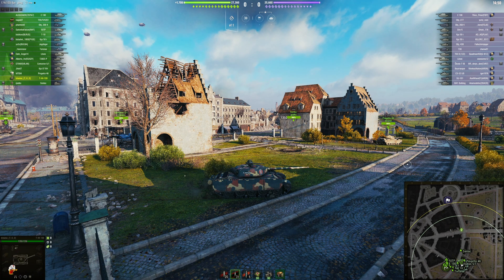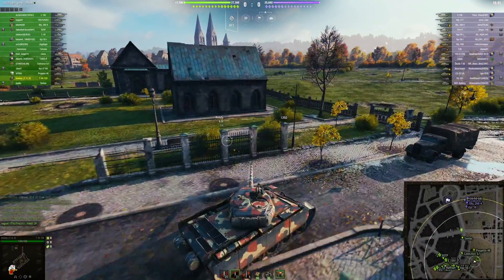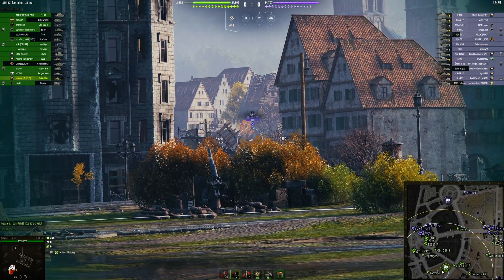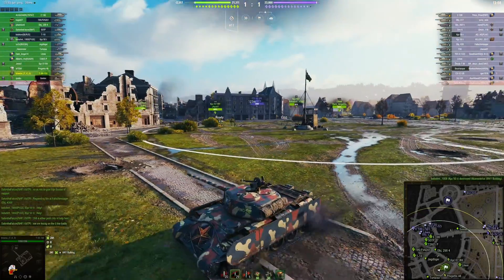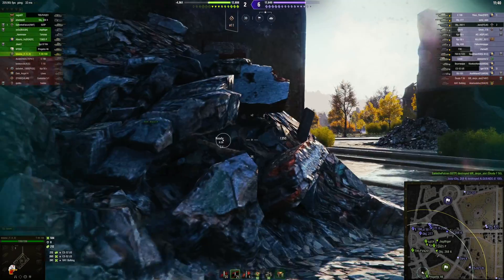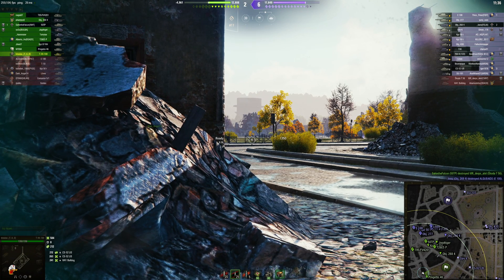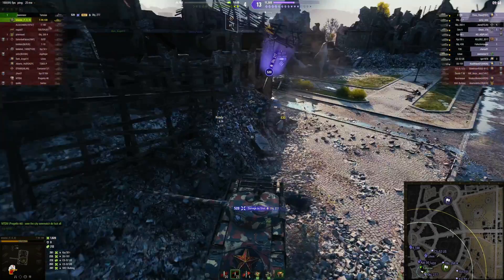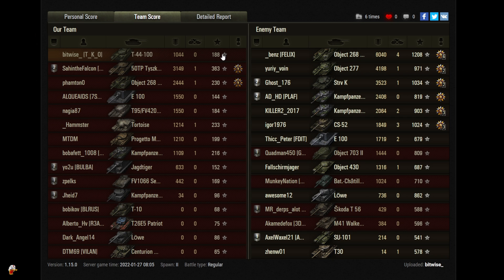WOT - T-44-100 on Ruinberg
World Of Tanks Videos/Replays